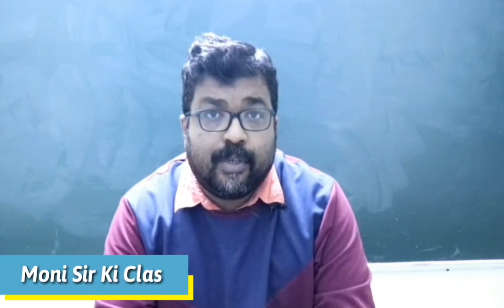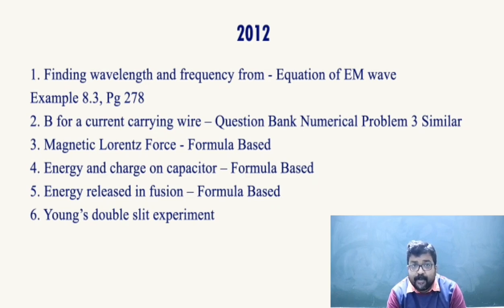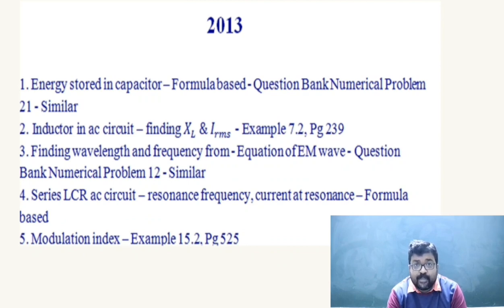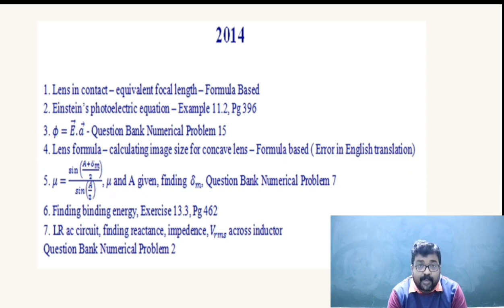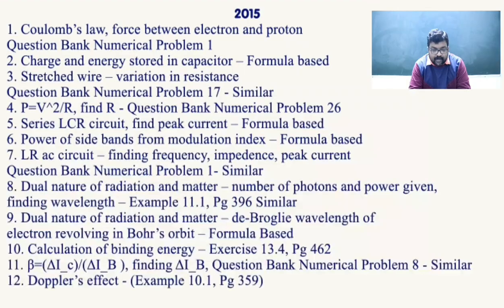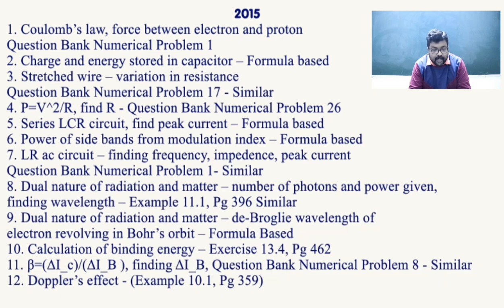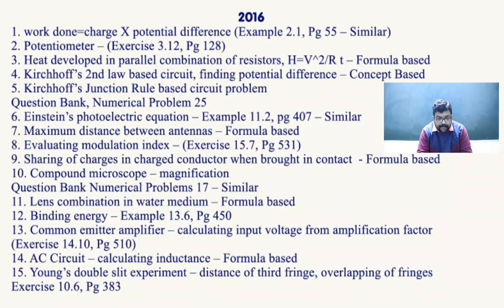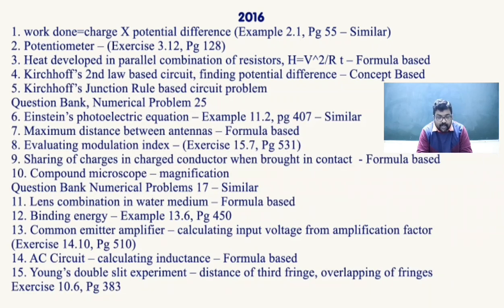HS Final Examination Numericals Analysis 2012-2018 (AHSEC)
Analysis of Numericals from HS Final Examination under AHSEC from 2012 to 2018

AHSEC PHYSICS BOARD PAPER SOLUTIONS